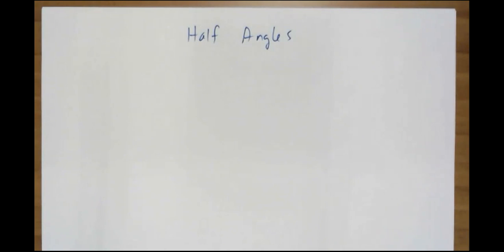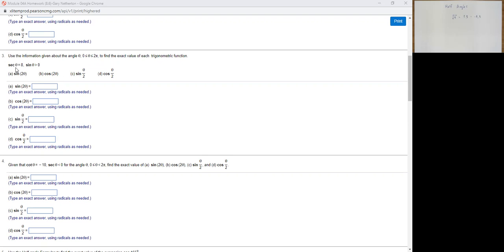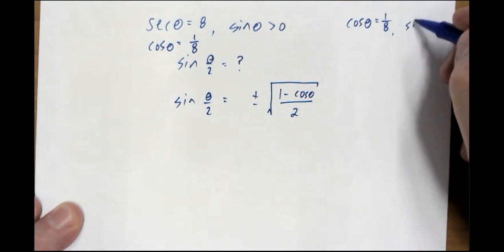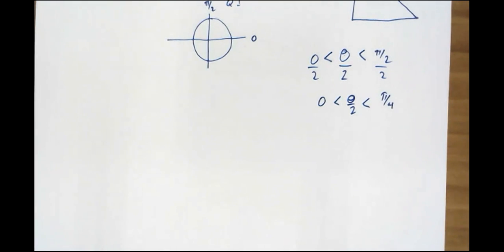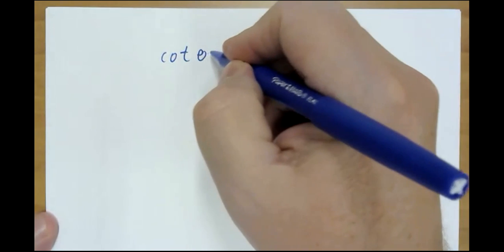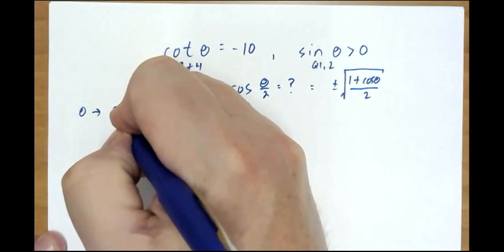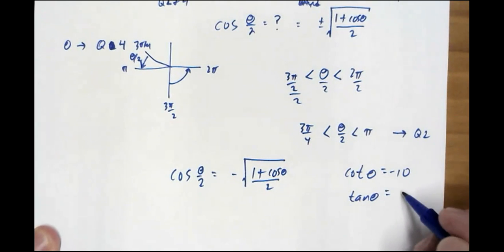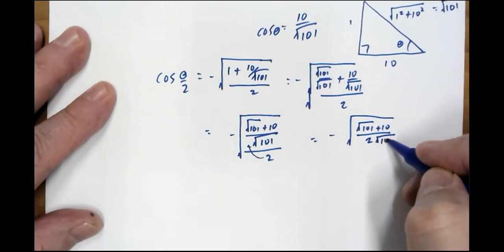MATH137 Half Angle Signs